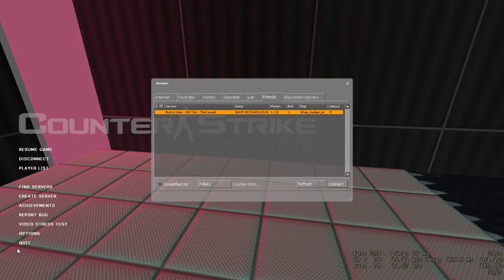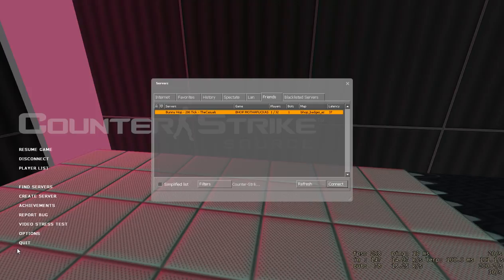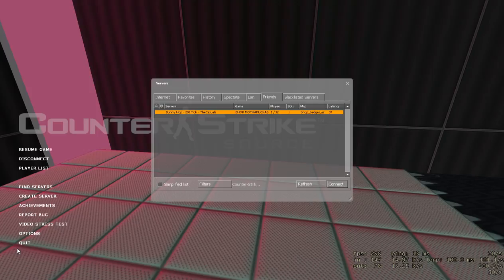This is for David Lee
For you my father!